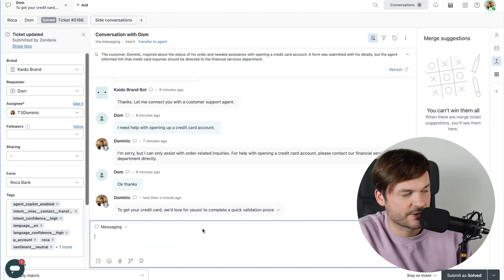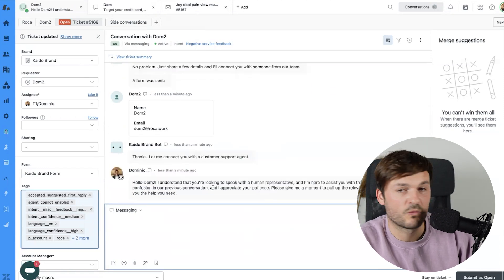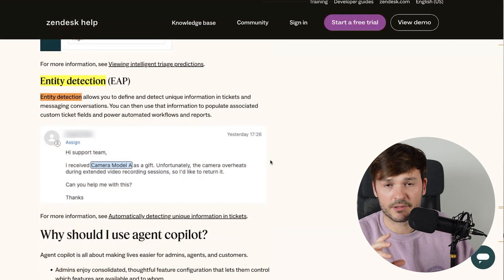Is Zendesk Agent Copilot Worth It?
Zendesk Agent Copilot enhances agent productivity with AI-powered assistance. Streamline workflows, improve responses, and work smarter. Ready to elevate customer support?

Here's an amazing Course for YOU!

Here's what we cover:
00:00 - Intro
00:12 - List of Features
00:29 - Auto Assist
02:44 - Intent
03:09 - Ticket Summary
04:08 - Enhanced Writing
05:18 - Suggested First Replies
06:41 - Merging Suggestions
07:39 - Similar Tickets
08:10 - Entity Detection
08:55 - Zendesk Pricing
10:39 - Ultimate
12:31 - Outro